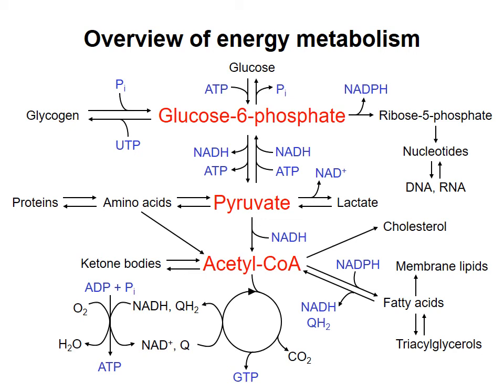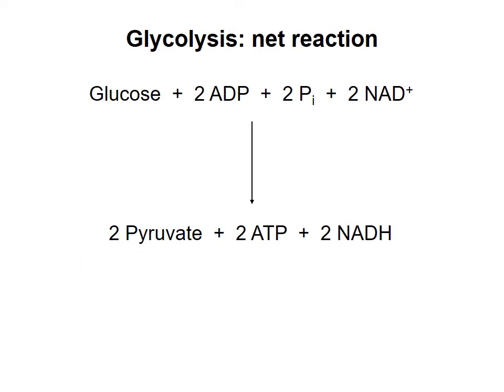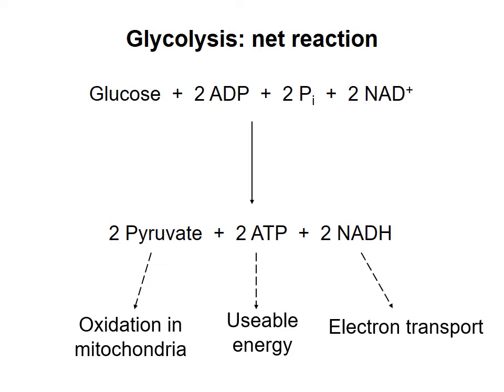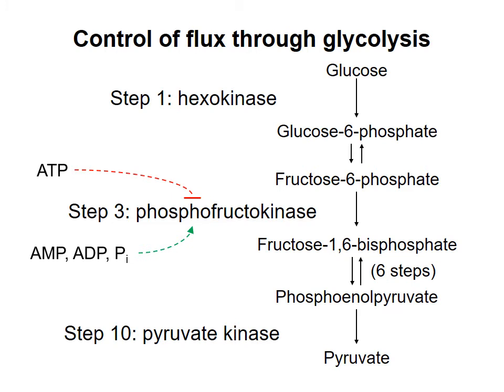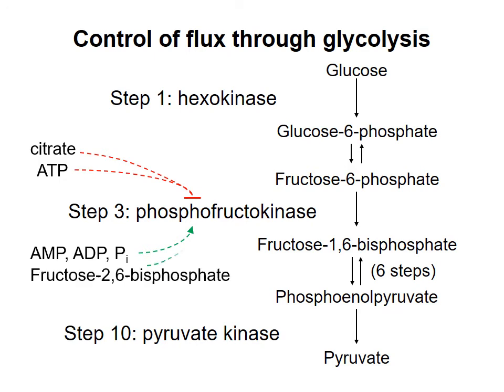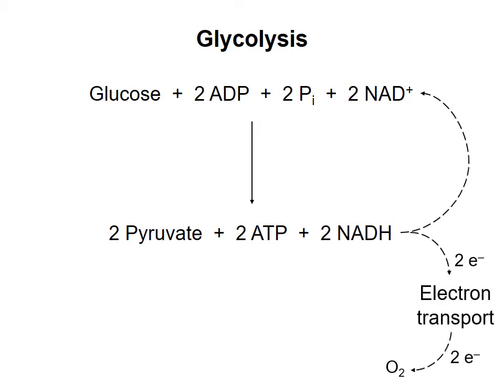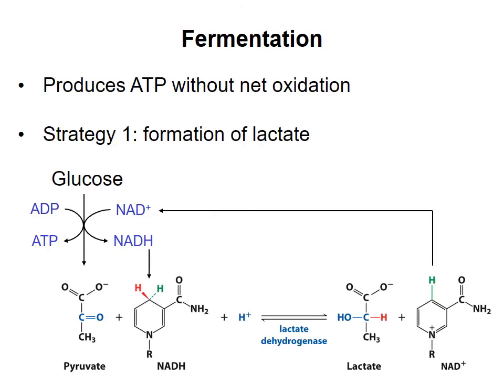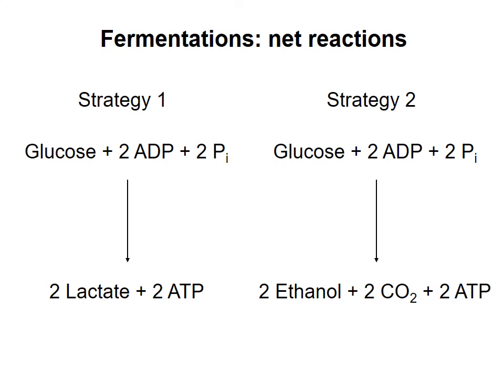Carbohydrate metabolism 3 - Glycolysis and fermentation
A brief description of the process of glycolysis and its regulation, and of two different glucose fermentation pathways. This video was made for Biochemistry 2280A/2288A at Western University, London, Ontario, Canada.